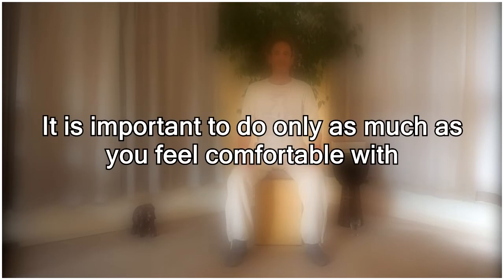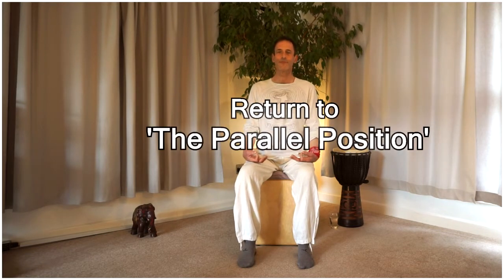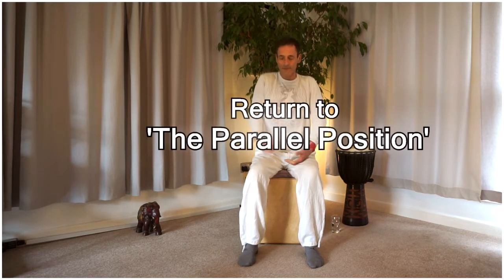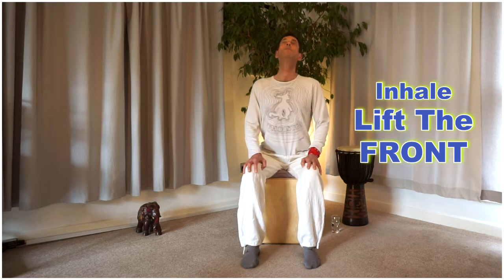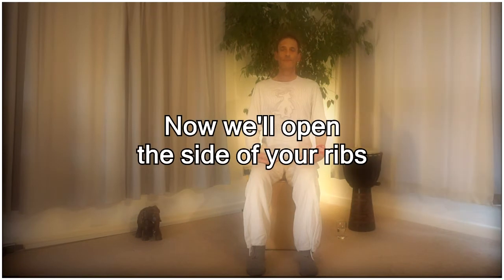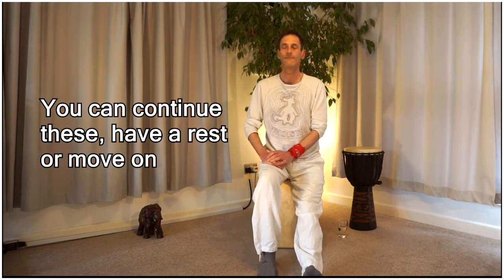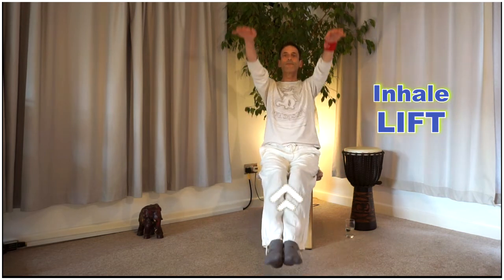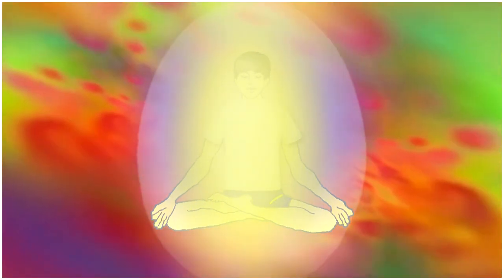Chair Yoga : Beginners - Complete Session & Meditation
Designed and delivered for the elderly, this video delivers an easy, adapted chair Yoga session that can be practiced at home. It is also highly beneficial for people who have
- Restricted movement
- Anxiety / stress
- Long periods of confinement
- Depression
- An interest in Yoga

The video content is the culmination of two decades working with senior groups. Together, we have fine-tuned a gentle, comprehensive forty-minute sequence that engages all parts of the body, increases oxygen, reduces stress, and helps sustain and strengthen the body through the ageing process.

As the elderly and many others across the country are now confined indoors, the opportunities for regular, complete exercise have been reduced. Over a prolonged period of time this will likely lead to muscle wastage, especially if sitting down becomes a larger proportion of the day.

Coupled with this, the stress, worry and anxiety we are understandably experiencing, impairs our immune response, making us more susceptible to illness. Isolation and boredom are proven to be detrimental to both our physical and mental health.

The session is suitable for anyone to do. However, if you have a heart condition, breathing restrictions, any condition that prevents you exercising, or restricts your mobility, it is sensible to consult your medical practitioner before starting the sessions.

Whatever your age and situation, if you are dealing with unmanageable stress or anxiety, then this system is ideal. You can have all of the relaxing, centring benefits of Yoga with much less effort than in the traditional method.

For accessibility and ease of use, the video’s directions are both narrated and featured as text on the screen. My visual demonstration is in reflection, so you can copy it as you see it.

There is a lot of information, but as you become familiar with the sequences, it will seem less overwhelming, so do persevere, just doing as much as you can, and thanks for watching!